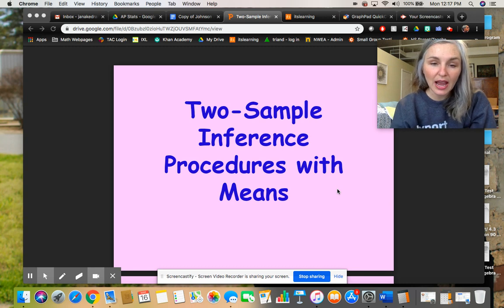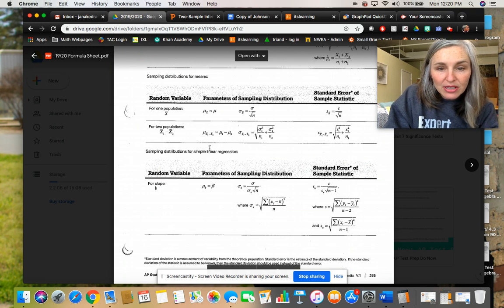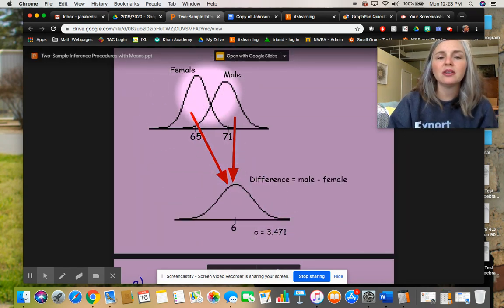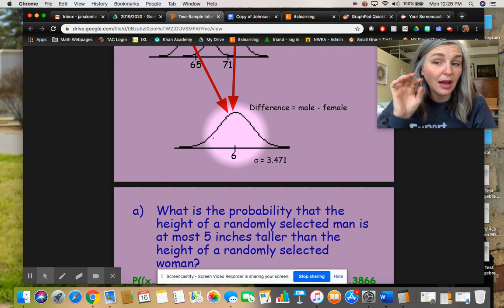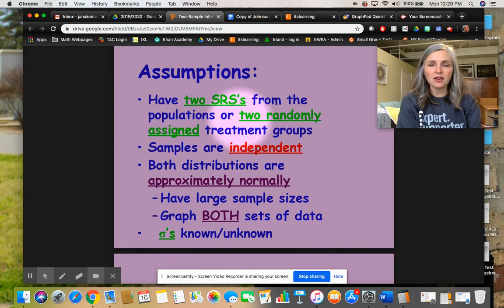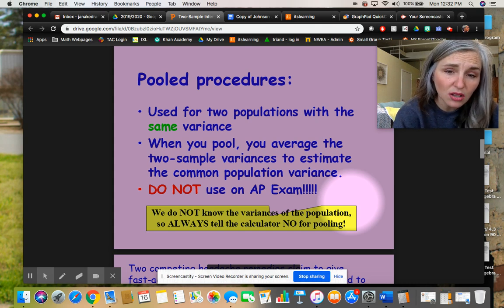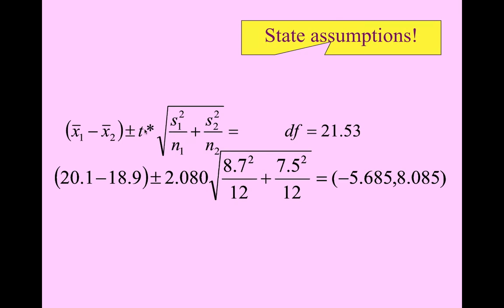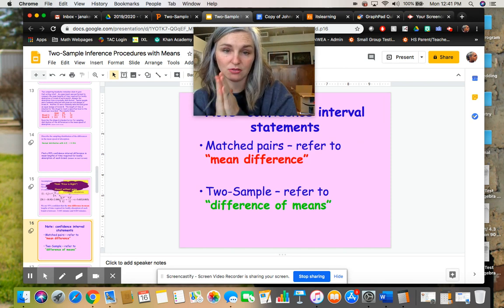AP Stats two sample means and confidence intervals